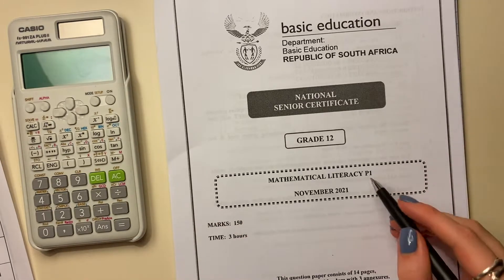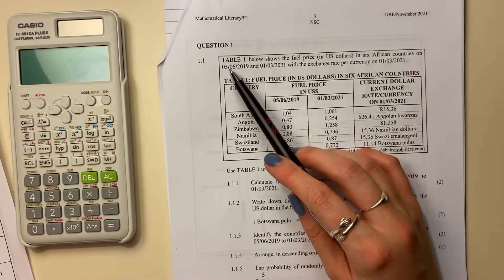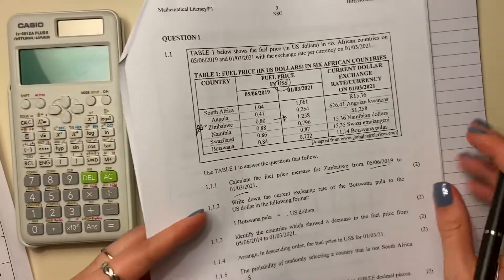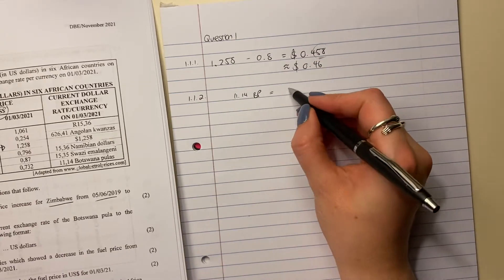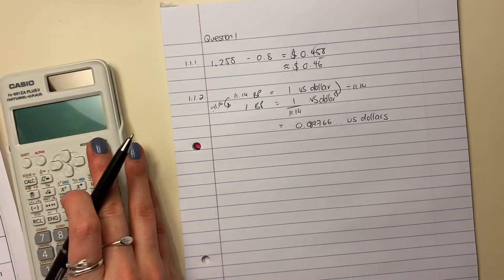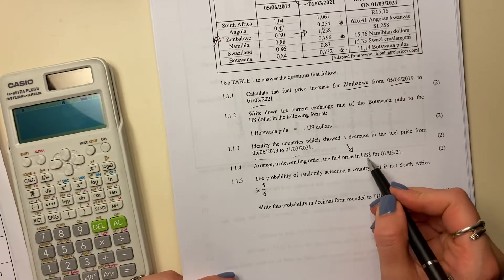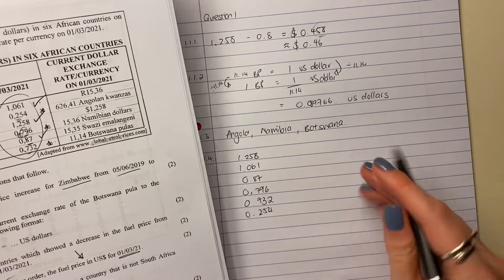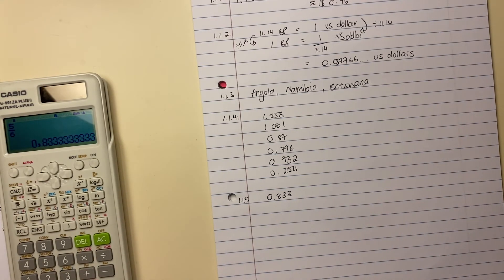Maths Lit - Paper 1 Nov 2021 (Q1.1. - exchange rates & working with dates)